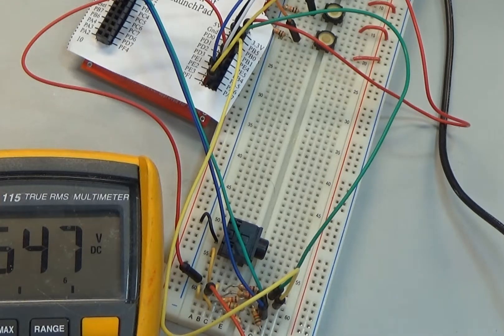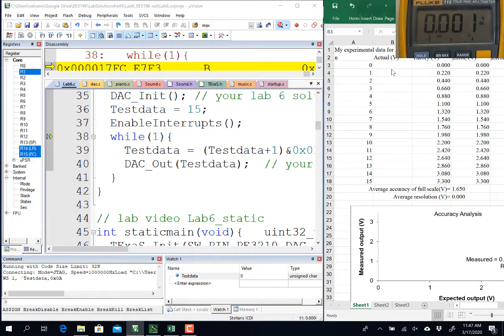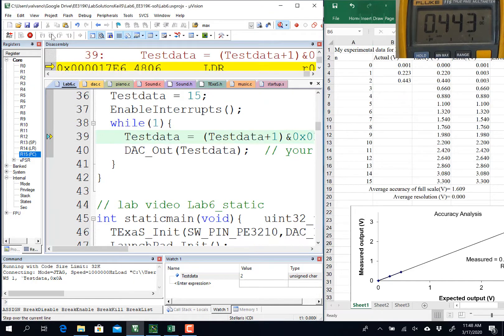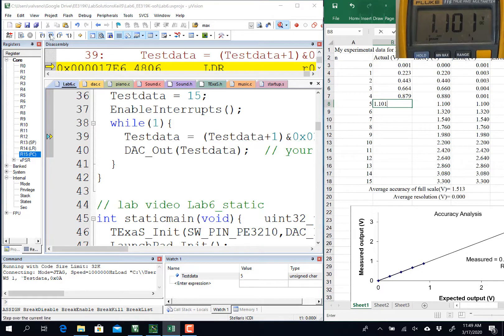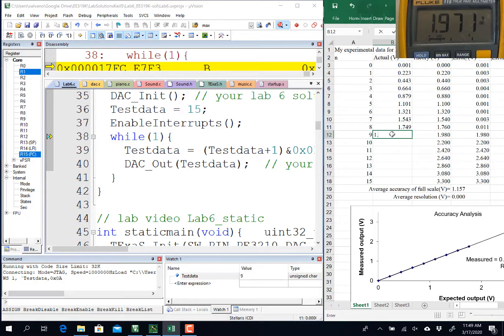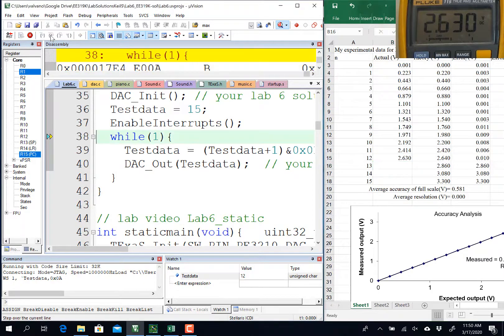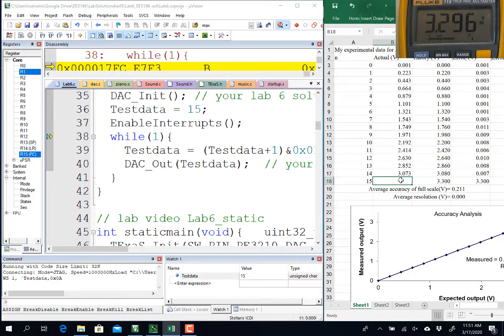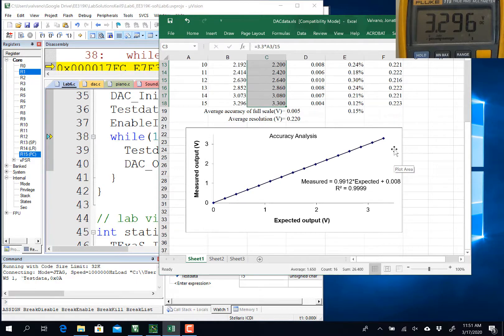Lab6 Voltmeter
EE319K Lab 6 static testing assuming you have a voltmeter.